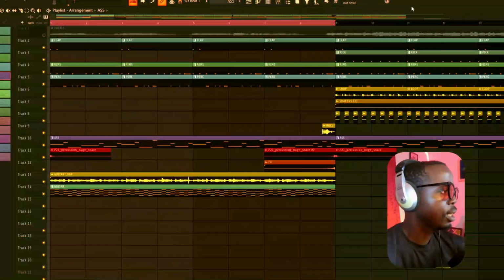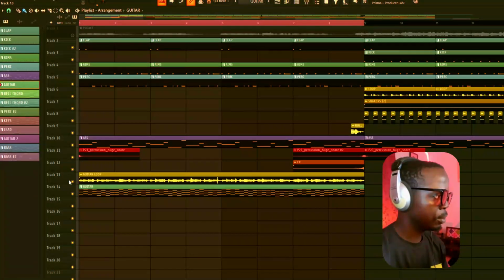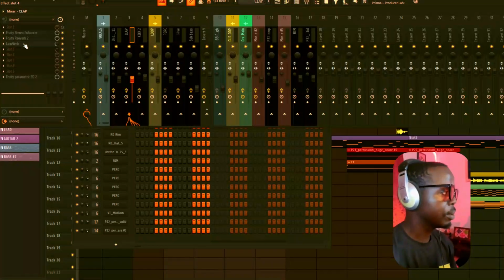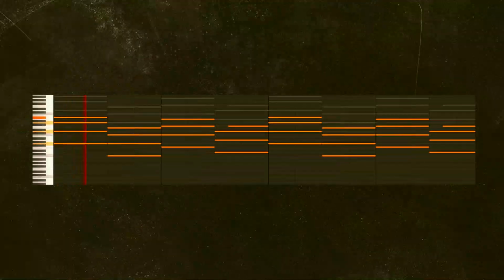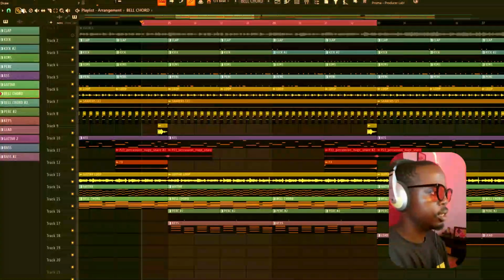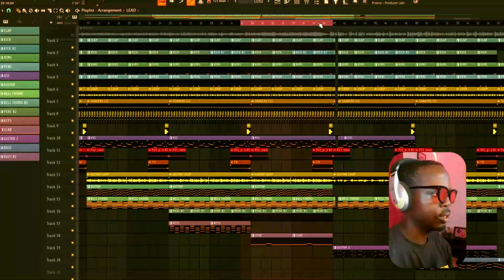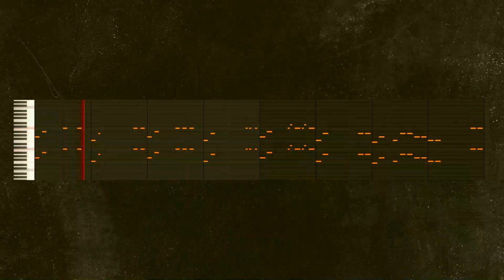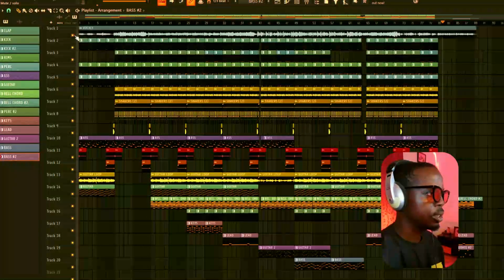HOW TO PRODUCE AFROBEAT HIT " ANGLE ' BY OMAH LAY X ODUMUDU 😍🏵😍🏵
Download link FOR FLP PACK VOL 2.